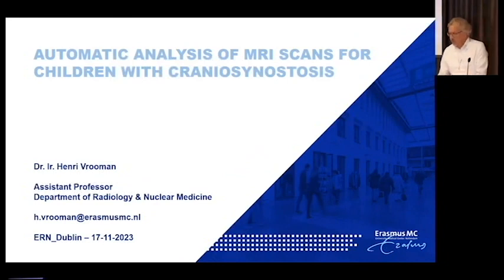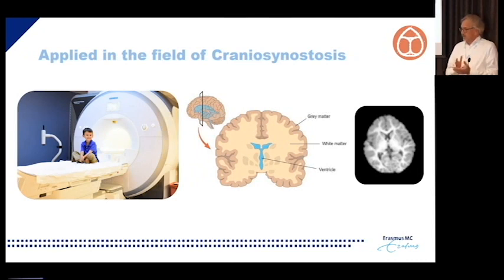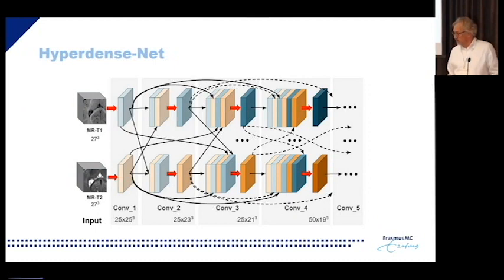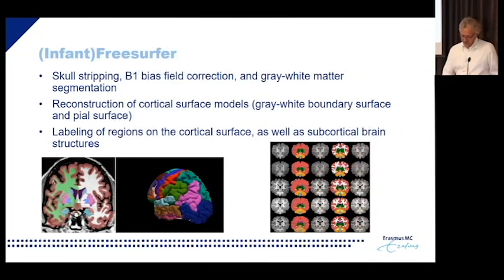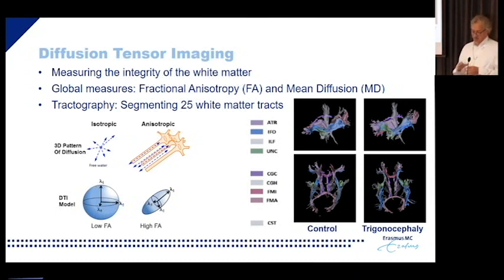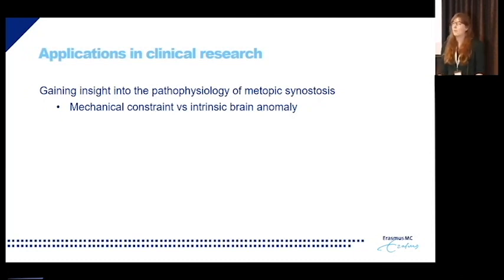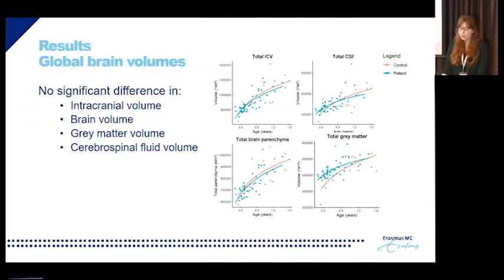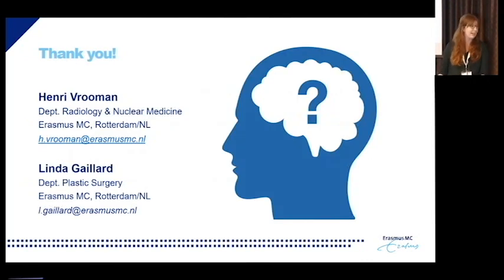3. Automatic analysis of MRI scans for children with craniosynostosis